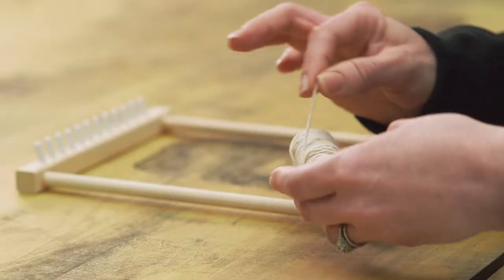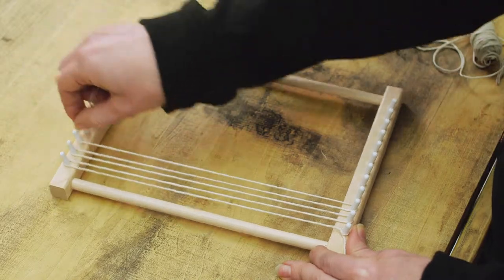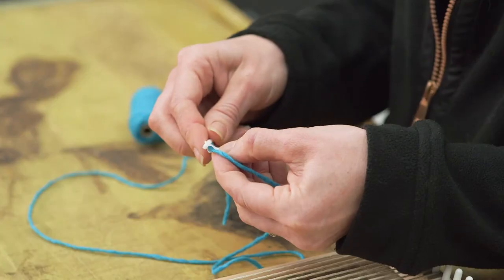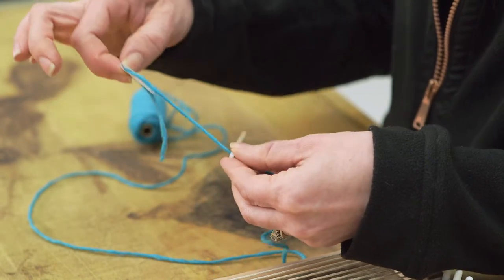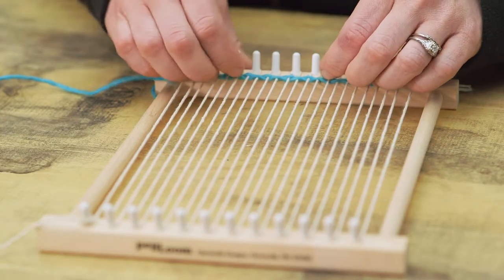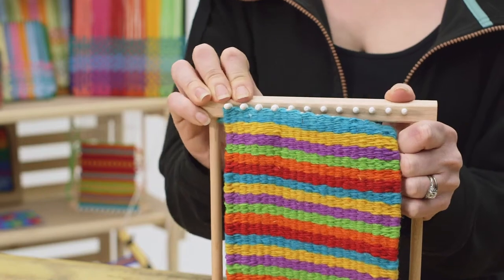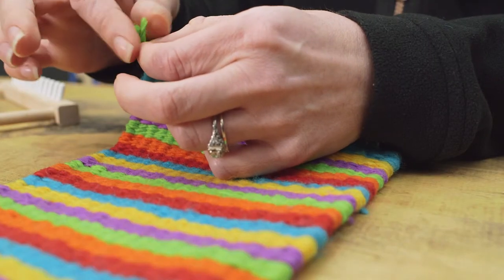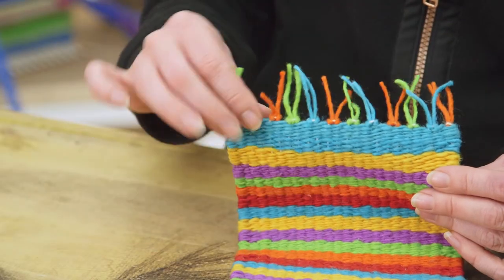pegLoom - About the Product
Our pegLoom is a great and affordable way to discover the excitement of real weaving for children. Winner of the Teachers' Choice Award and the Oppenheim Toy Portfolio Gold Seal "Best Toy" Award.